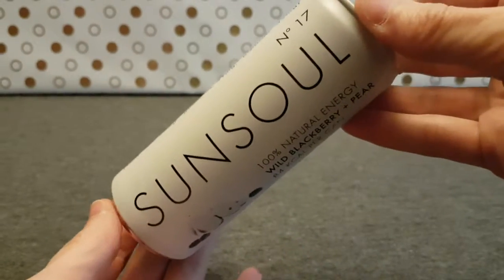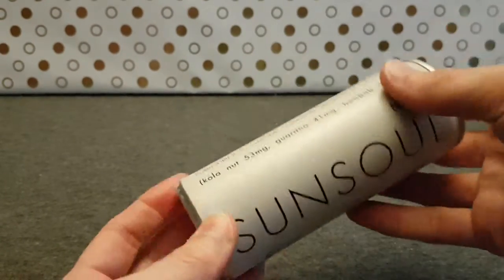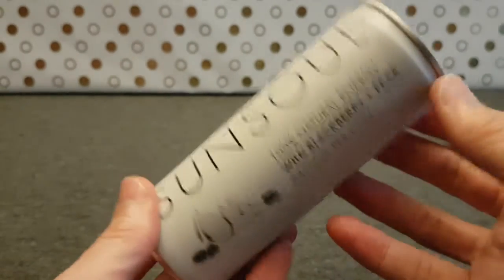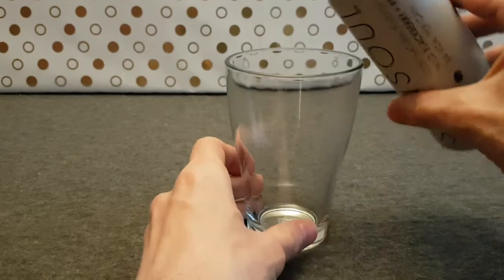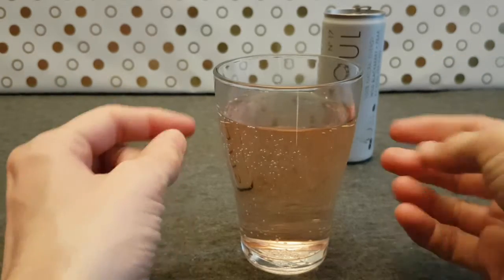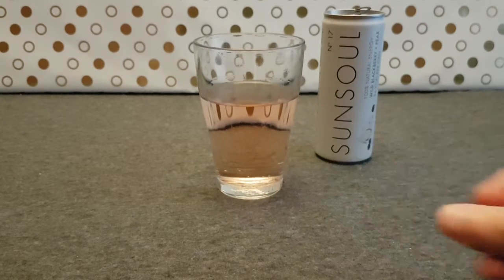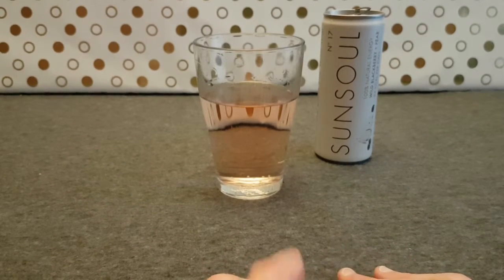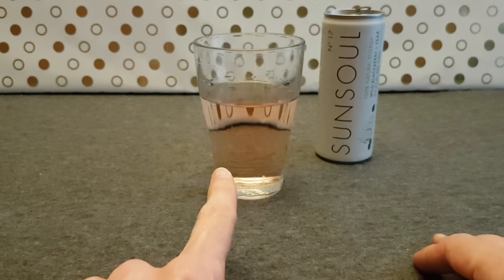Sunsoul No17 - Random Reviews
Makes me wonder about the other 16 Sunsoul drinks, but lets try the 17th.